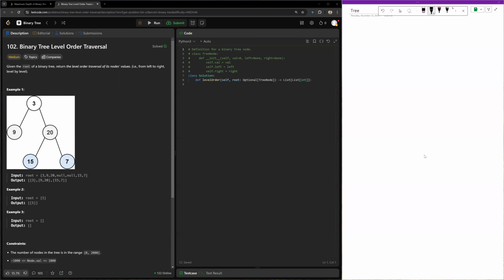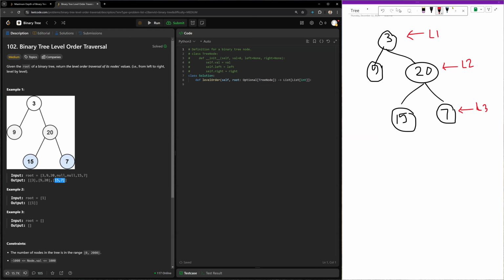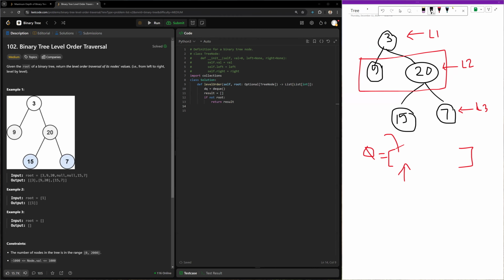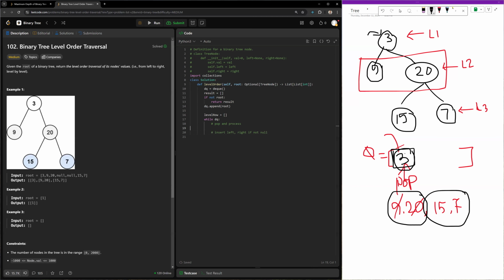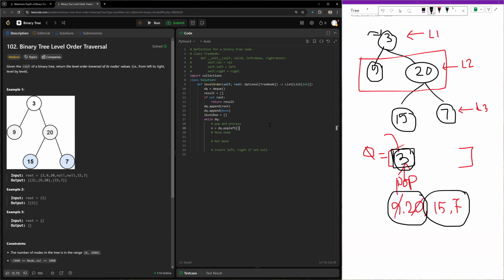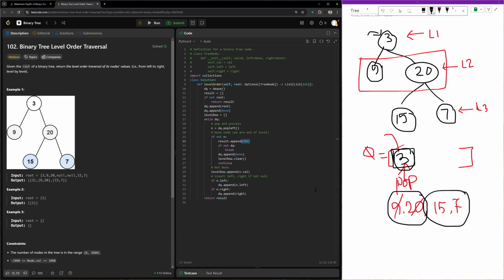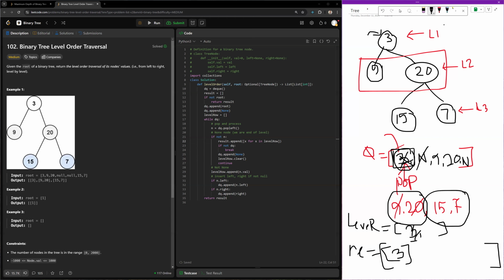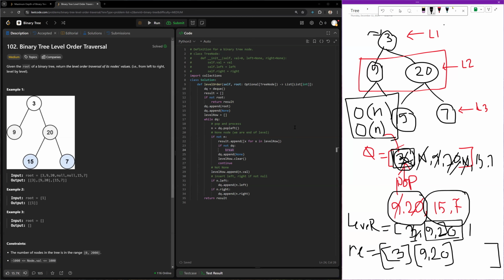LeetCode 102 - Sentinel Node Approach for Tree Traversal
In this video, we solved the LeetCode problem 102

We use deque from collections library which has O(1) [average case] popleft method to remove at the beginning.

We separate each level by None as sentinel node in the queue. When we are processing each node, add the item to the levelRow and insert left, right node into the queue. if we encounter None, we add all the item from the levelRow list and add those into the result.